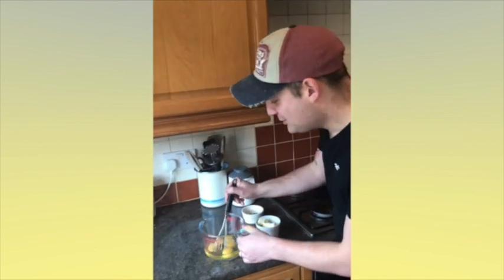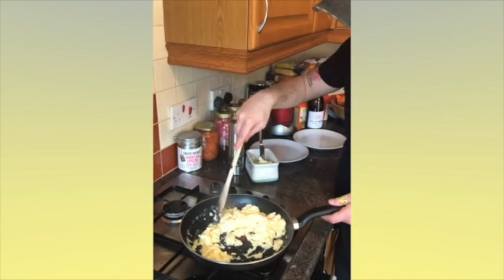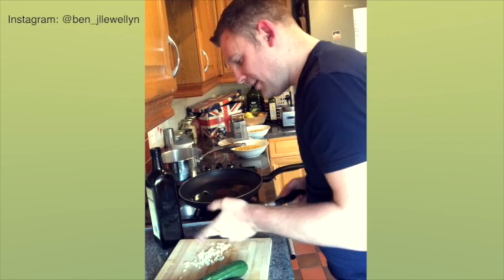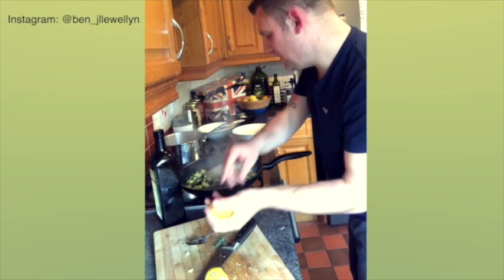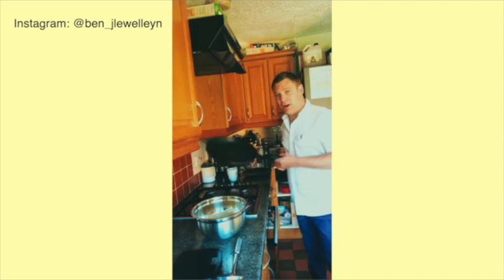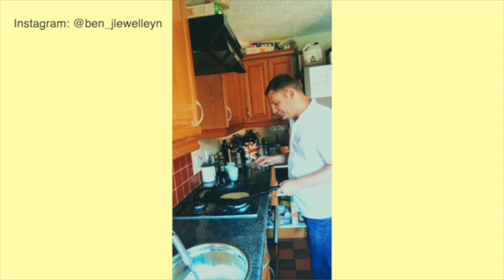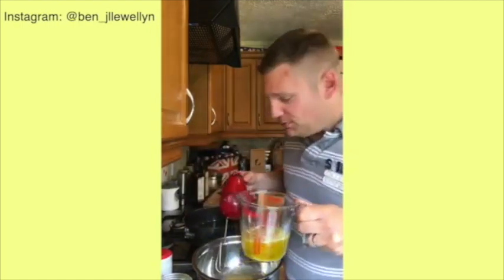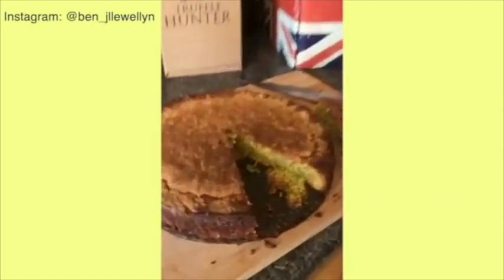Quarantine Cookups with Ben Phillips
Ben Phillips teaches you how to make some